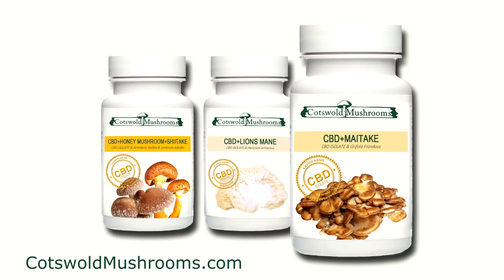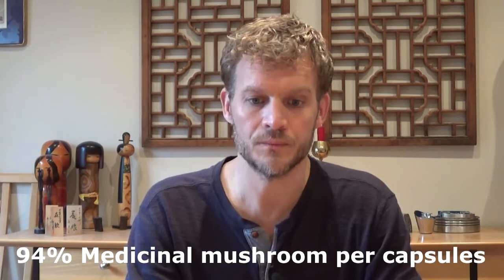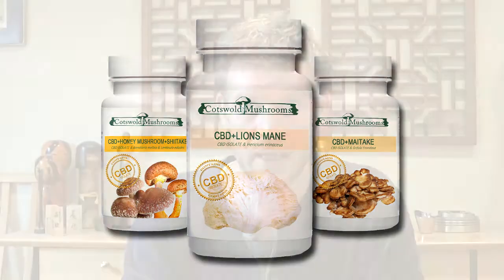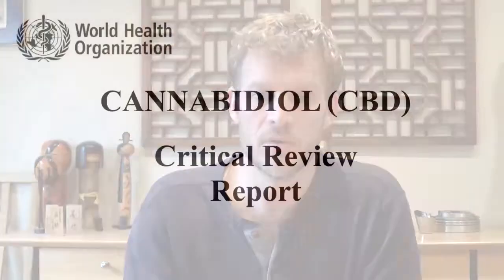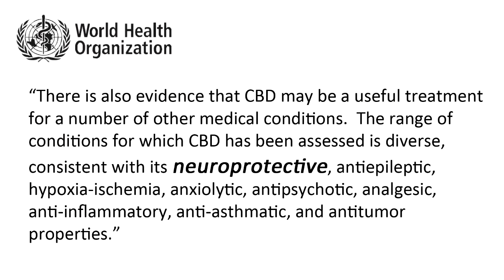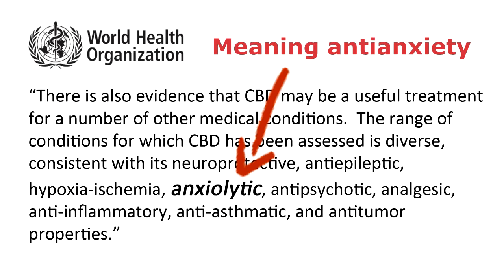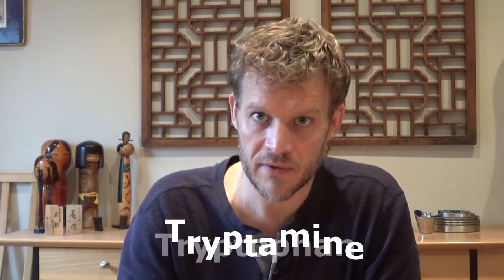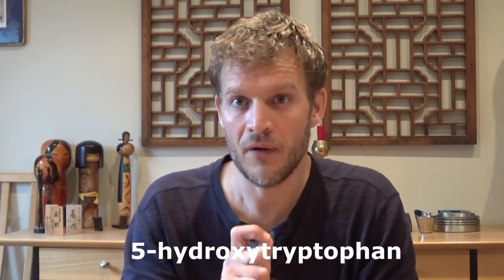CBD AND MUSHROOMS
Adding a small but highly therapeutic dose of CBD isolate to these medicinal mushroom products enhances their health supporting qualities.
These products are still 94% medicinal mushroom but because the CBD used is 99.6% pure the medicinal effects are boosted significantly.